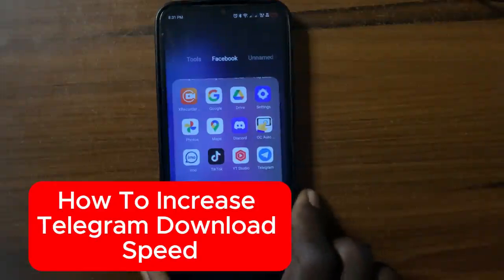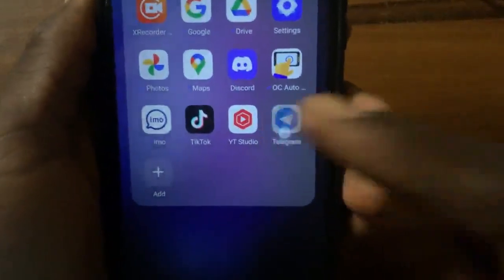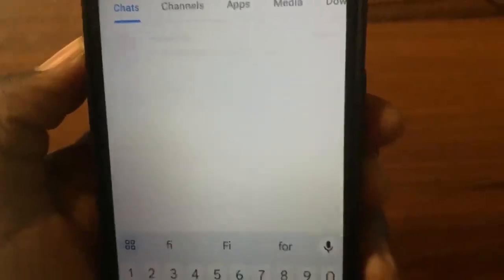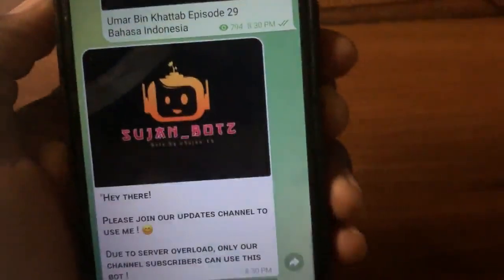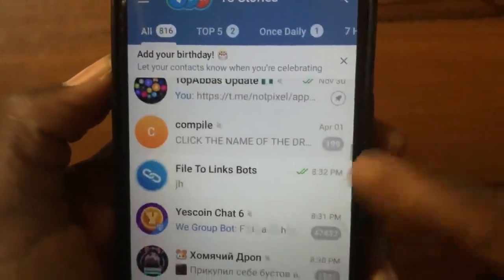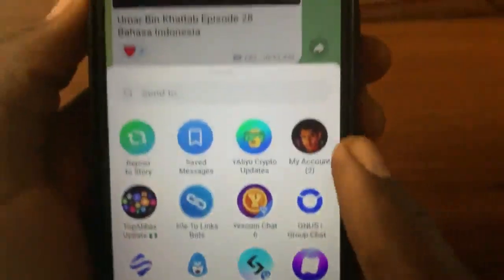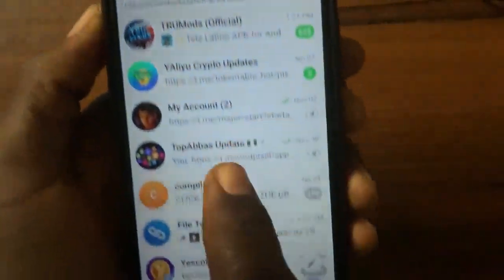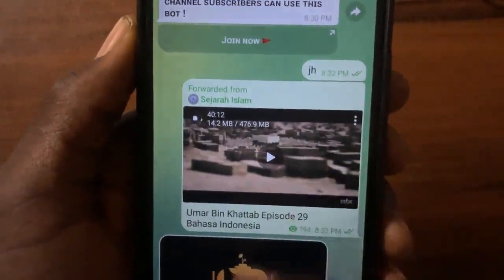How To Fix Telegram Download Speed (Easily)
Are you facing slow Telegram download speed? Wondering how to fix Telegram download speed and increase Telegram download speed on your device? In this video, I’ll show you how to speed up Telegram downloads and fix any Telegram download speed problem you might be experiencing.

If your Telegram download speed is slow, I’ll walk you through how to make Telegram download faster and how to boost Telegram download speed using simple tricks. Whether you're downloading media, files, or videos, these methods will help you stop slow downloading on Telegram and optimize Telegram download speed.

You'll also learn how to improve Telegram download speed on both mobile and PC. If you're struggling with slow file downloads, I’ll show you how to increase Telegram file download speed and how to speed up file downloads in Telegram effortlessly.

For those facing Telegram downloading issues, I’ll explain how to troubleshoot slow downloads on Telegram and how to fix Telegram media download speed. This includes checking network settings, using a VPN, and other tweaks to increase download speed in Telegram instantly.

If you need to make Telegram videos download faster, I’ll guide you step by step on how to fix Telegram slow speed problem and how to download files faster on Telegram. Watch the full tutorial and enjoy faster downloads on Telegram today!